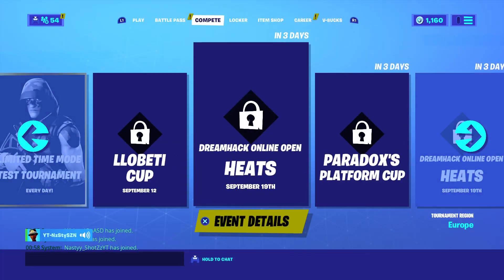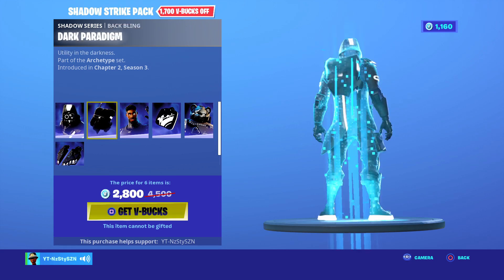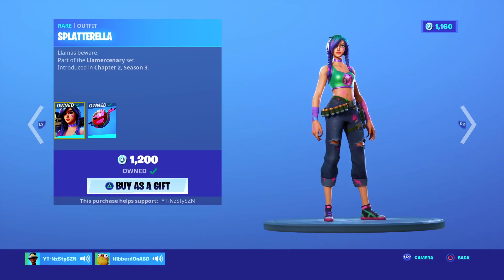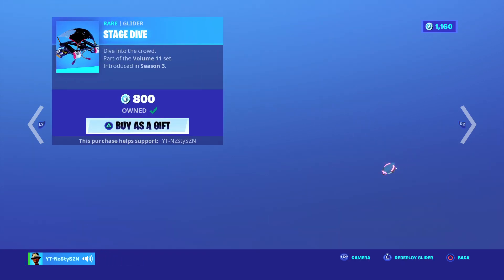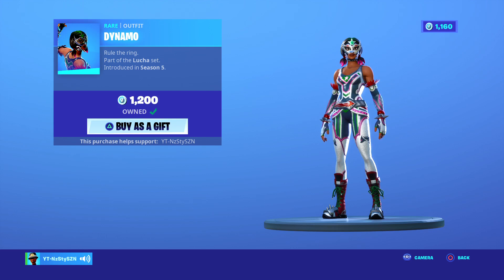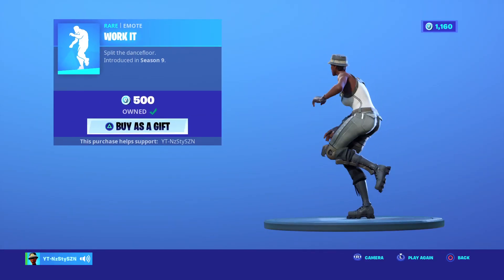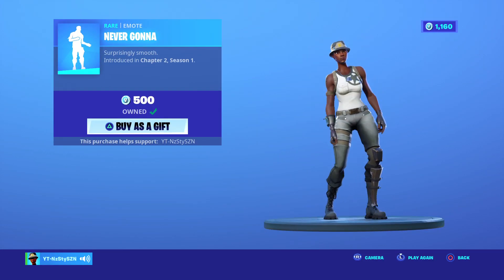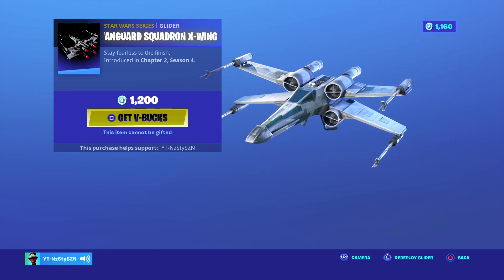Fortnite Item Shop 17/9/20 Review